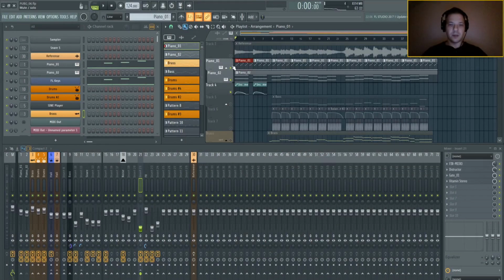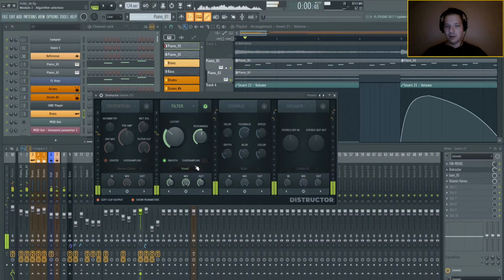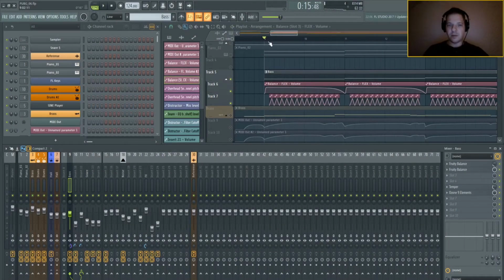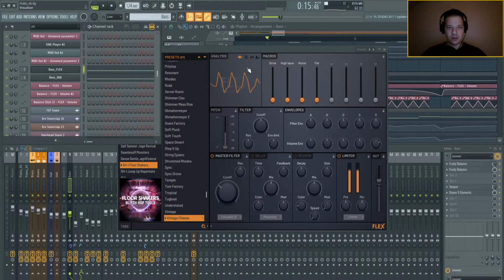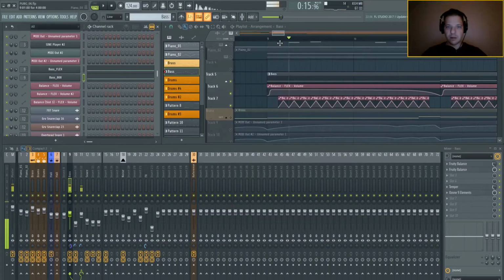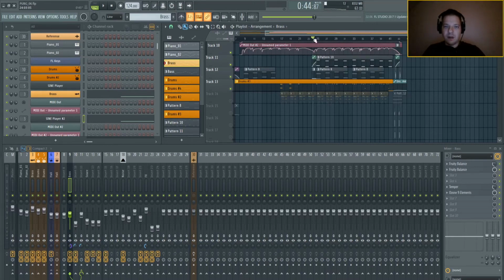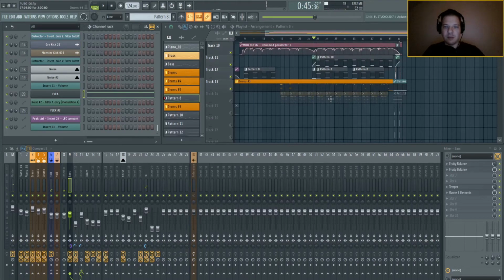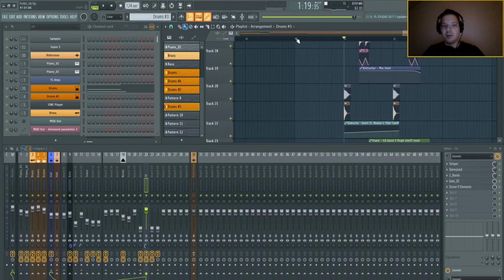Making PUBG OST in FL Studio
Great library with Spitfire Audio own player.
Only one mic position, but you get the whole orchestra with tonns of articulations that sound great. If you are a beginner and want to create soundtracks - I don't know what would cover the whole orchestra and would sound so good. If you know any alternative - please, write it in the comments and I will add it to this list.

Epic libraries with free "Sine" player. (No 400$ Full Kontakt required).
They also have free plugin that is called "Layers".
There are OVER 9000 videos about it and it is the best solution if you want to have orchestra ambient/drone with rich expression control.

(If you buy Focusrite Audio Interface - it's FREE!!! There is a lot of software that comes with legal gear, don't save 8$ buying old audio interface - save clost to 400$ with free legal software deals.)